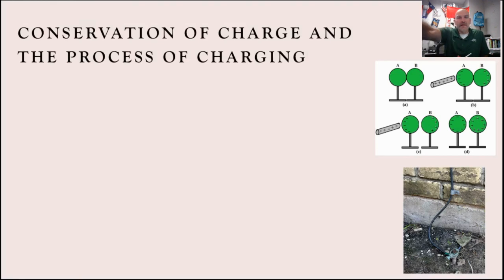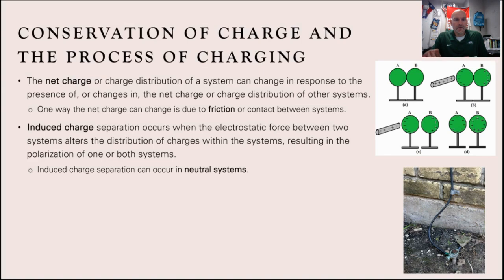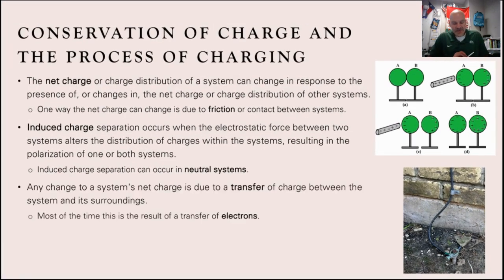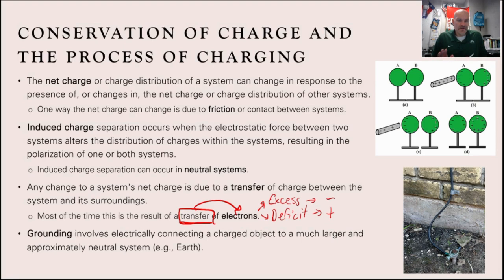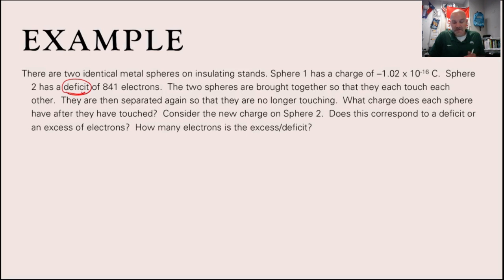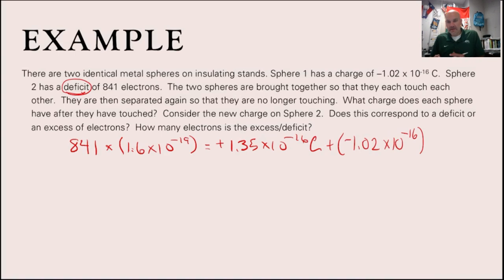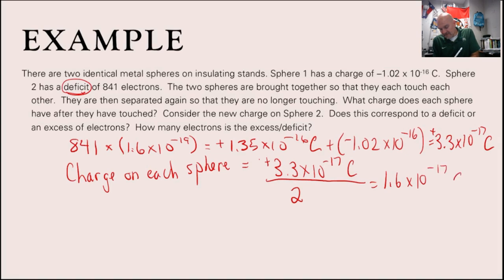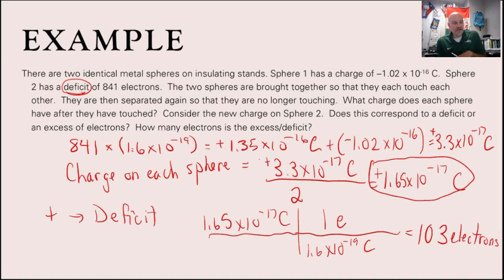Topic 8.2 - Conservation of Charge and the Process of Charging